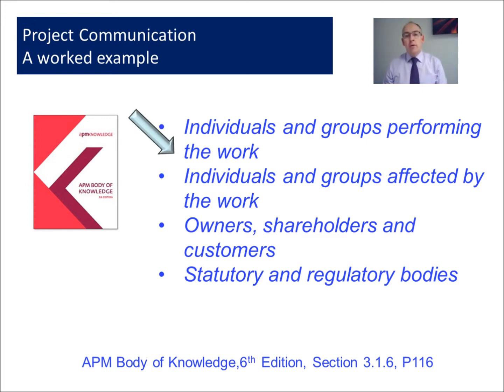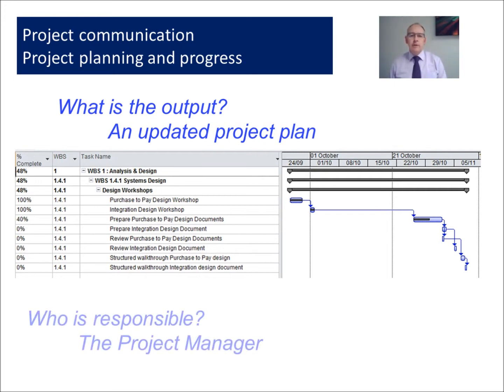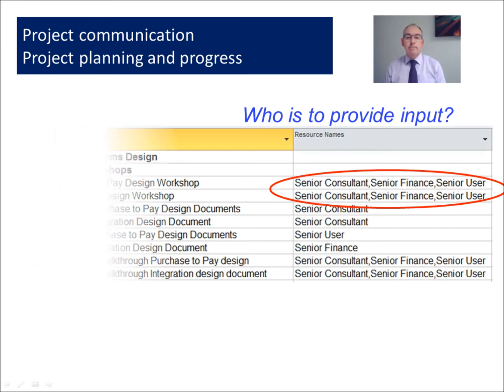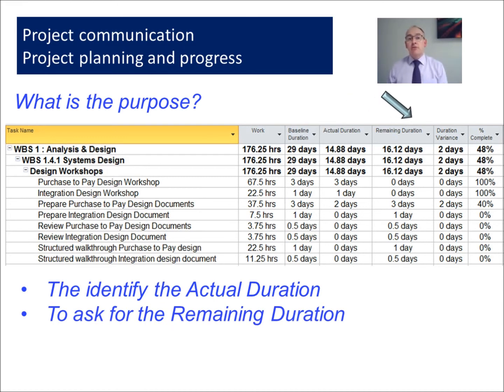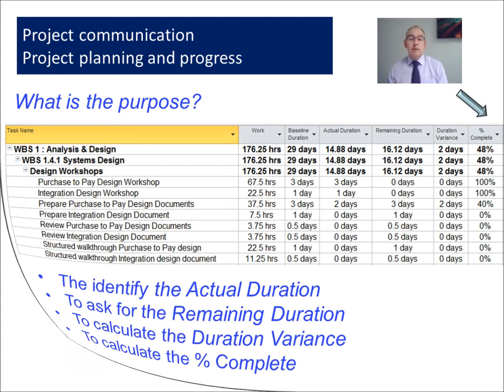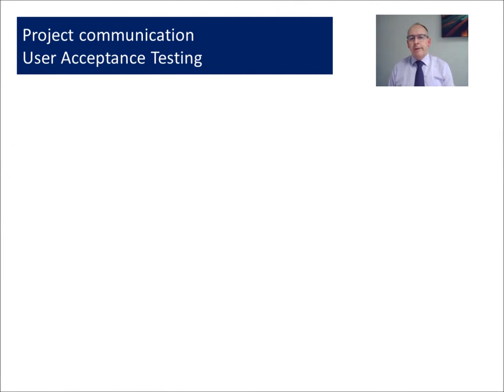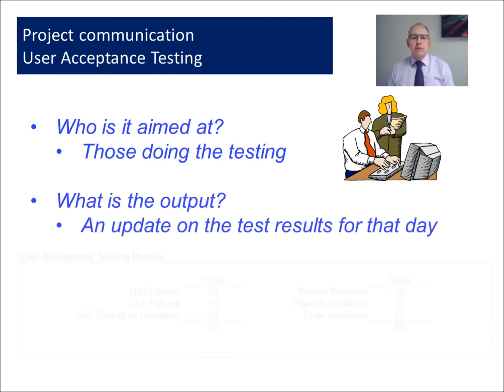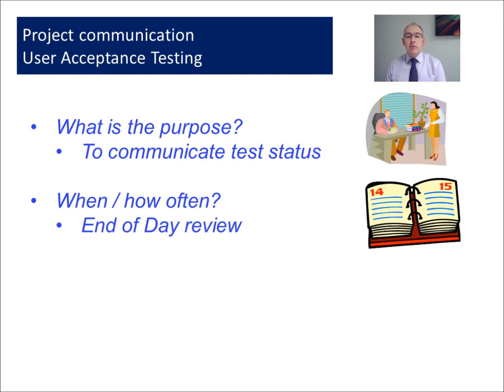An Introduction to Project Communication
Touchstone Energy is pleased to present an educational Video Podcast which provides an introduction to Project Communication Strategies and Communication Plans.

There is a reference to the Association for Project Management Body of Knowledge, and
then two worked examples looking at different types of communication requirements during project delivery.